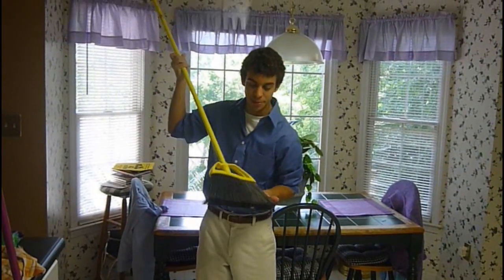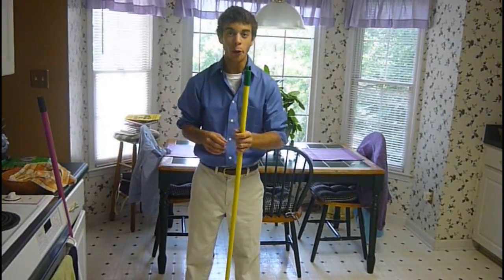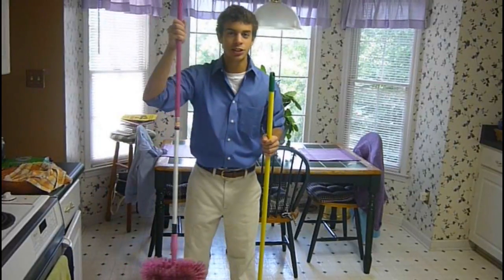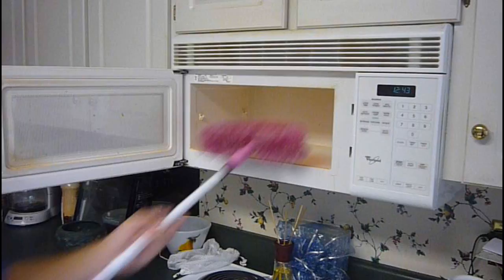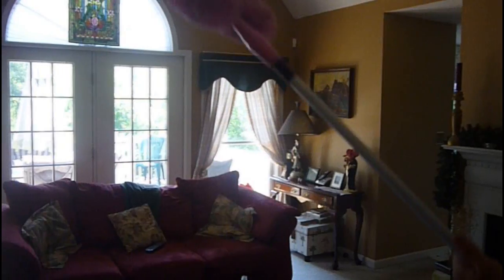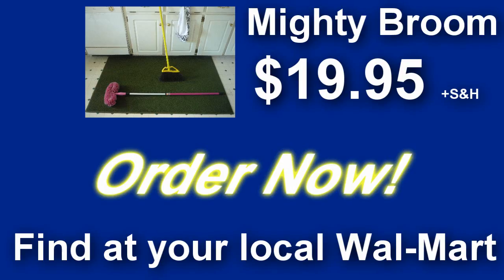Mighty Broom- A Billy Mays tribute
An Original tribute to Billy Mays from my previous user. May he rest in peace.